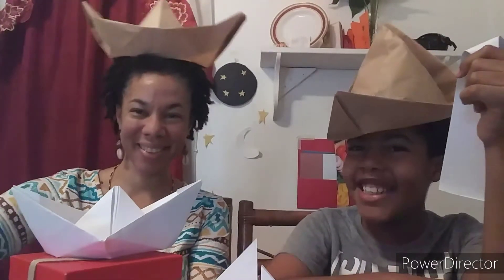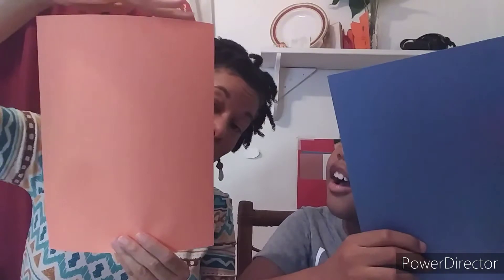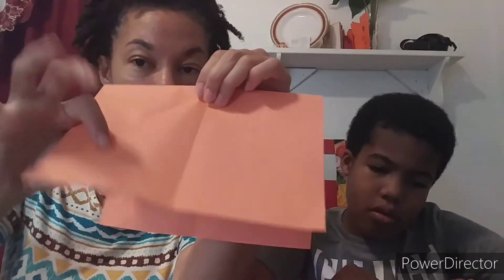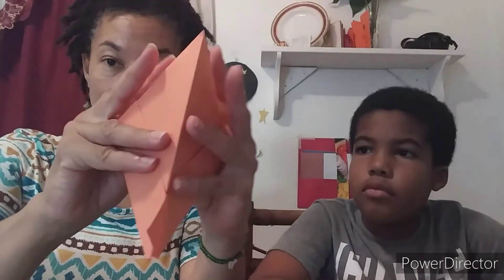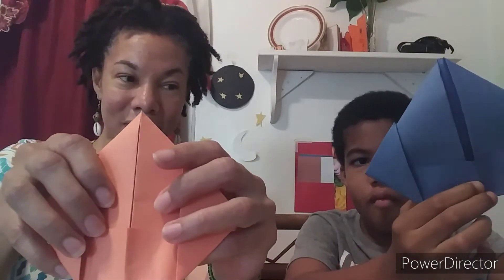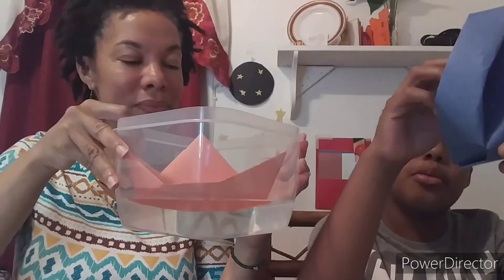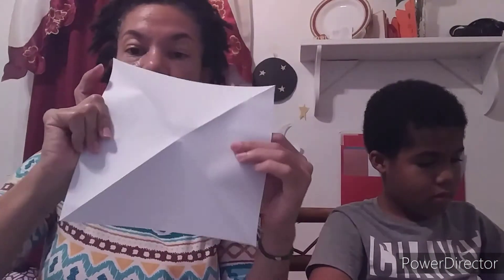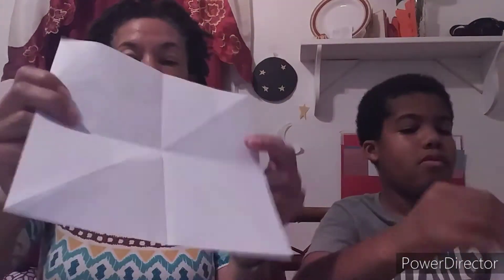Paperboats and a folk song from Trinidad and Tobago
Folding two paper boats and singing Johnny Grotto a folk song.